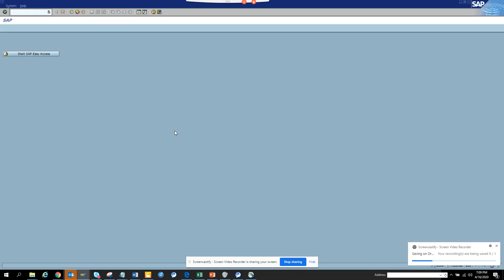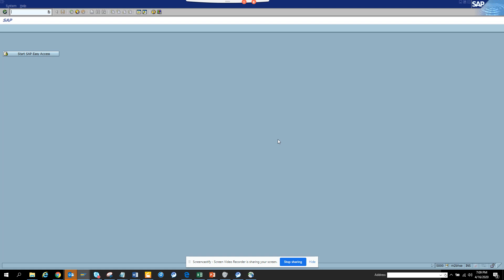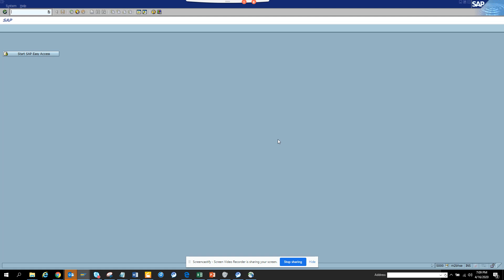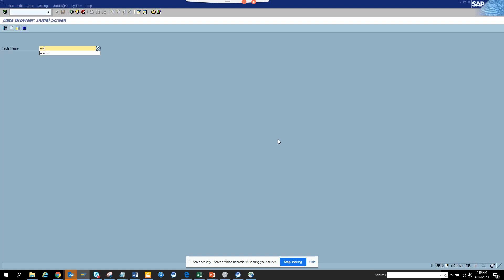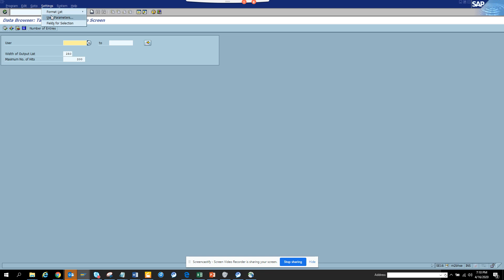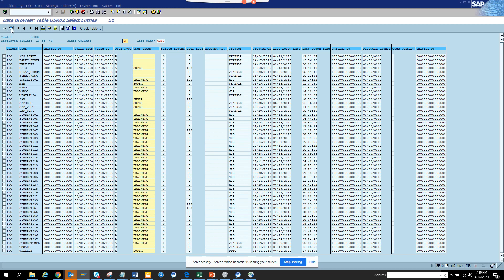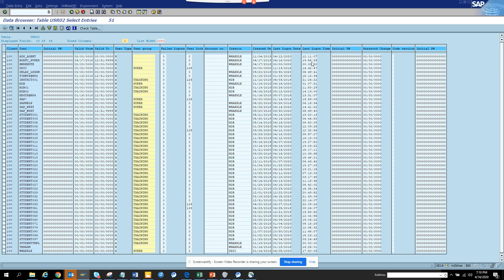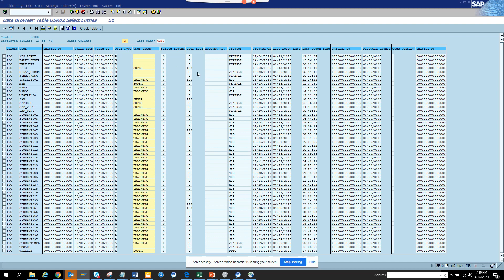SAP ABAP: When is the Last time a User Logged in and what time in SAP?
When is the Last time a User Logged in and what time in SAP?